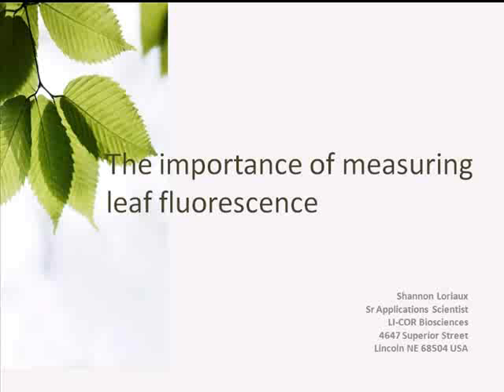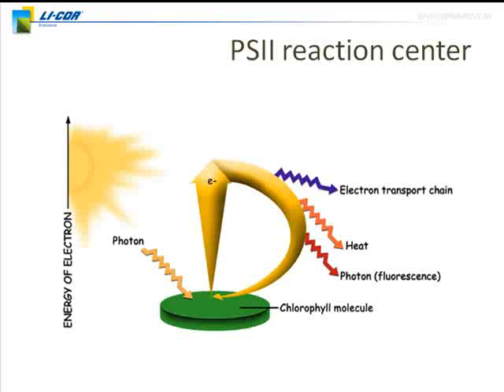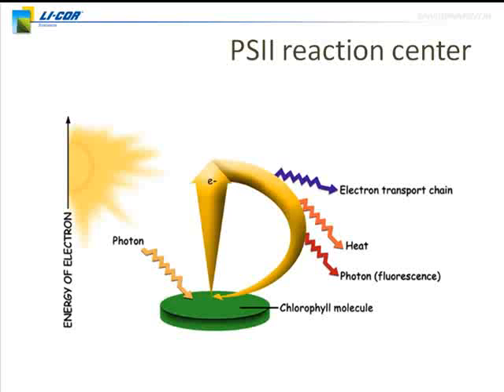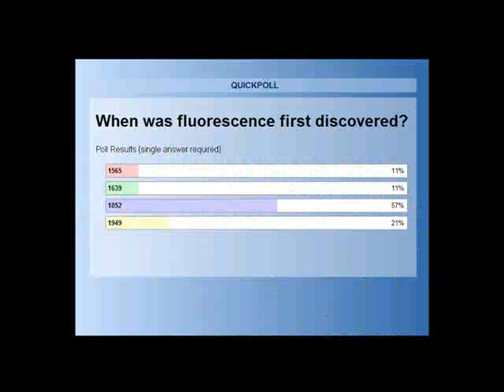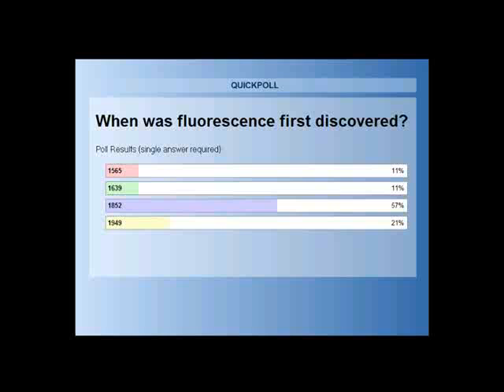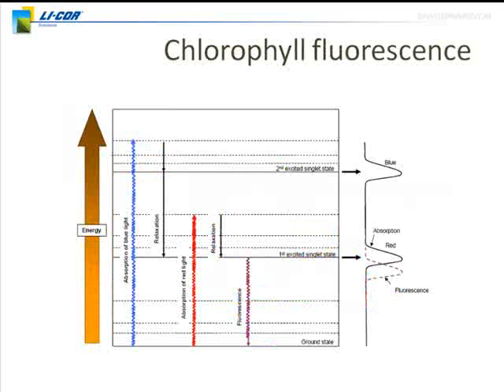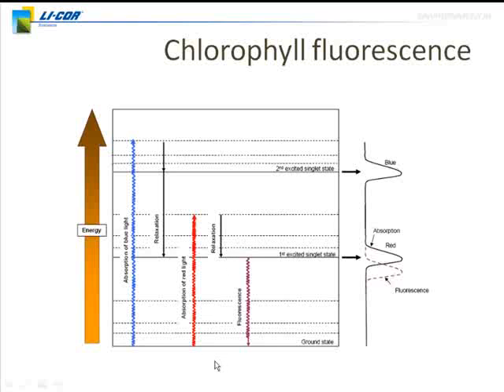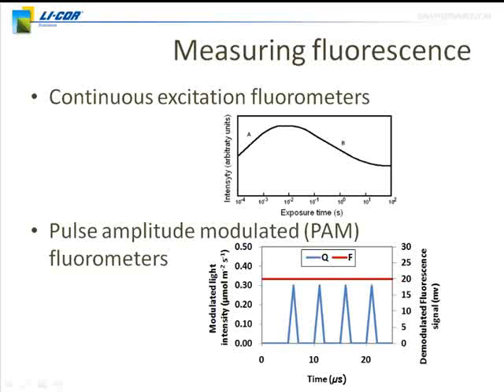Photosynthesis: The Importance of Measuring Leaf Fluorescence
Photosynthesis consists of gathering light energy and then using that energy to fix carbon dioxide. Measuring fluorescence enables further exploration of both the light and dark reactions of photosynthesis. Perform simultaneous Gas Exchange and Fluorescence measurements over the same leaf area.